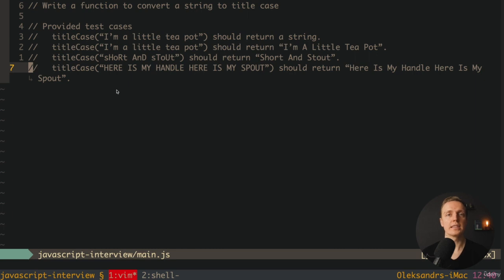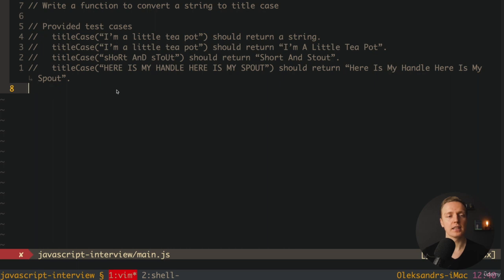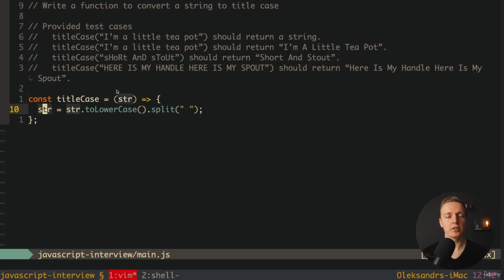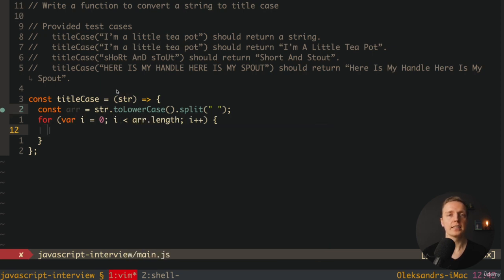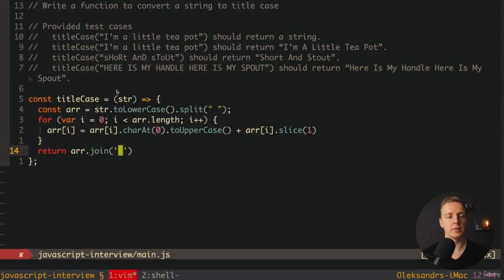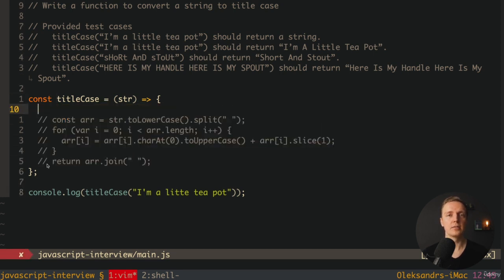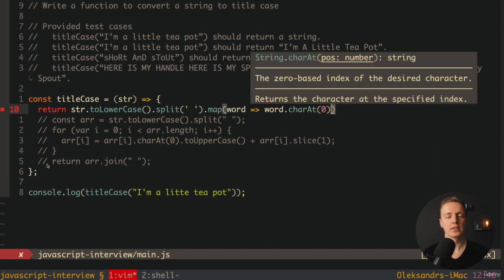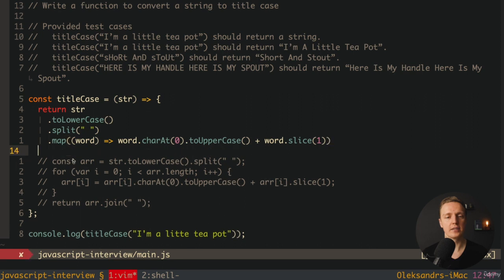1 Convert to Title Case